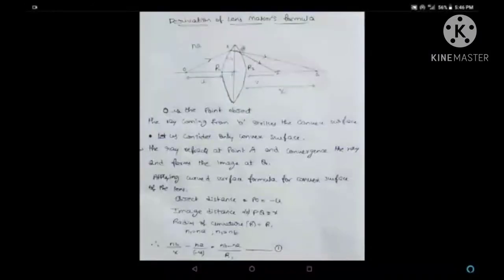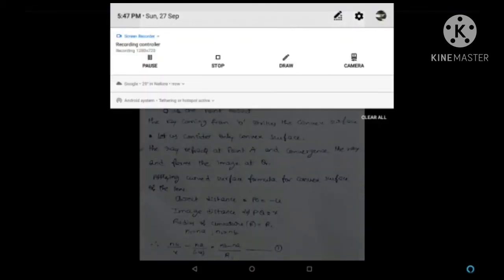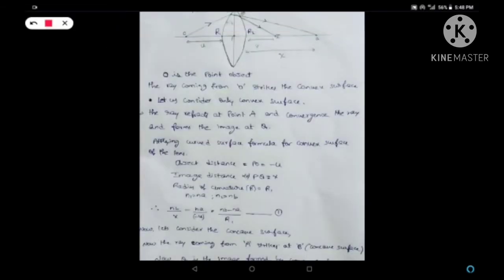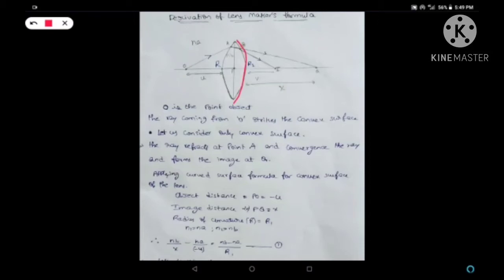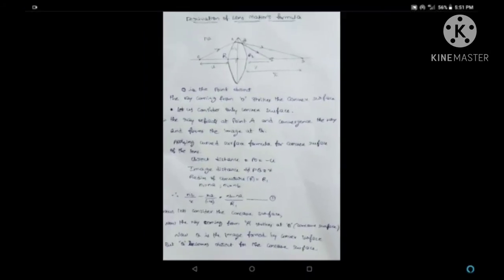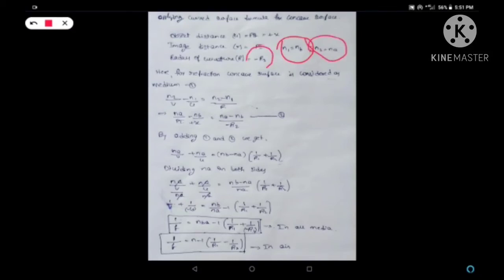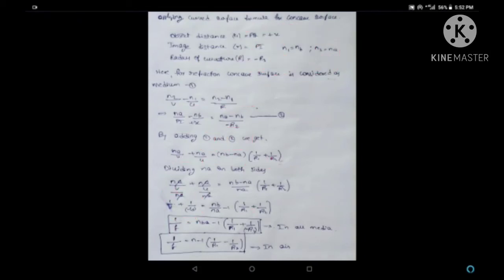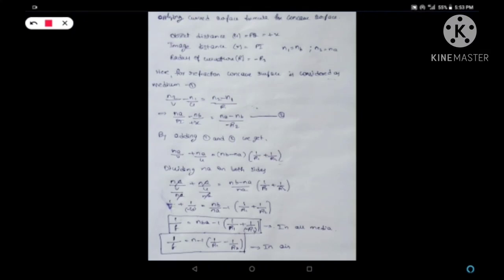Derivation of lens makers formula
Learn with entertainment

Chapter-4 Refraction at curved surface

Pls comment in the chat box for any doubts